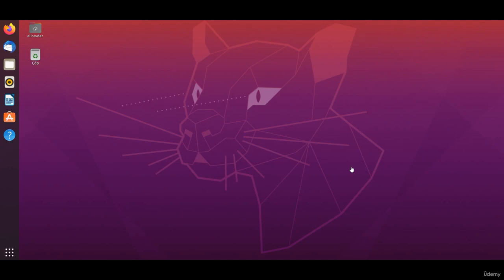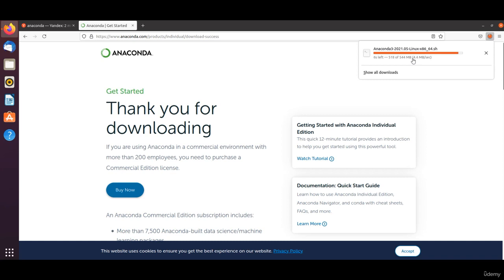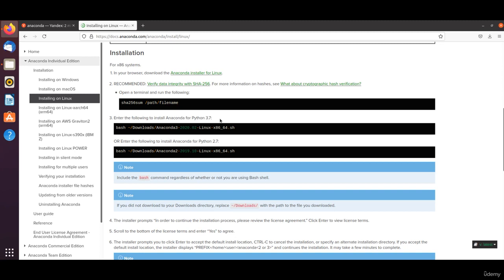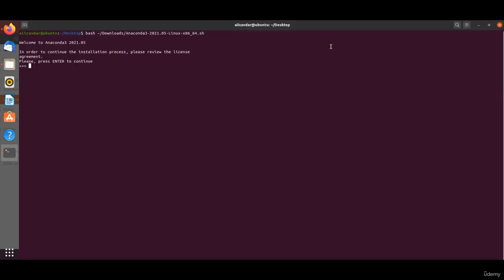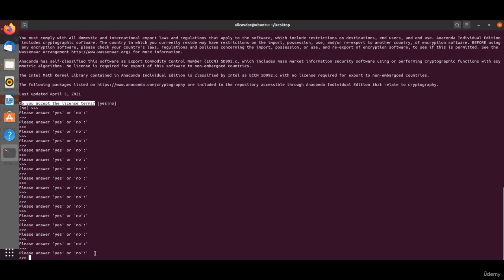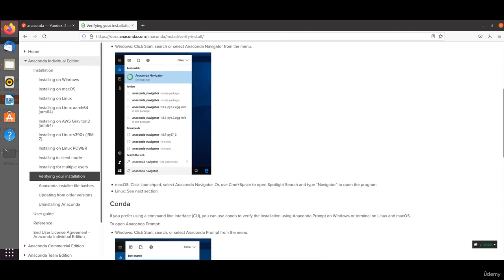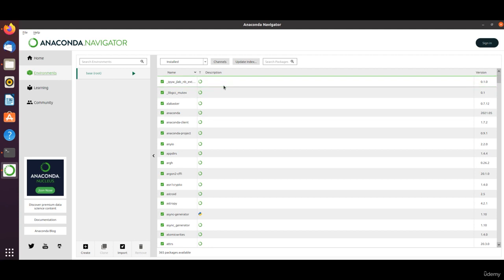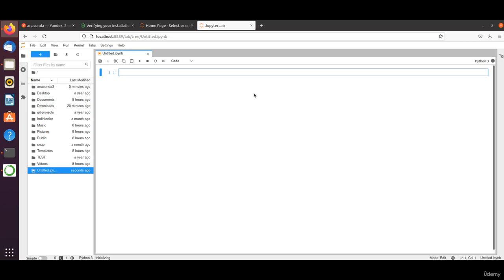1-5 Installing Anaconda Distribution for Linux